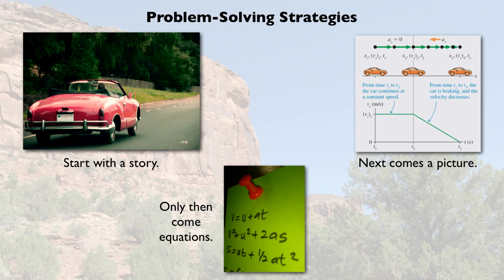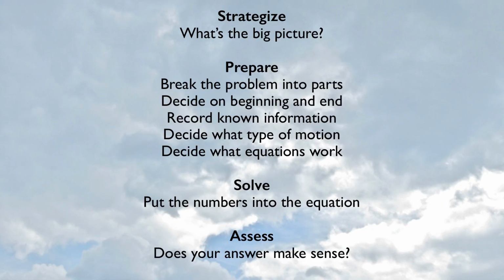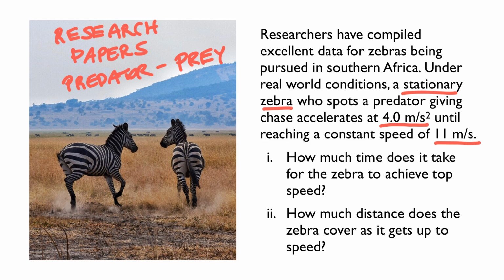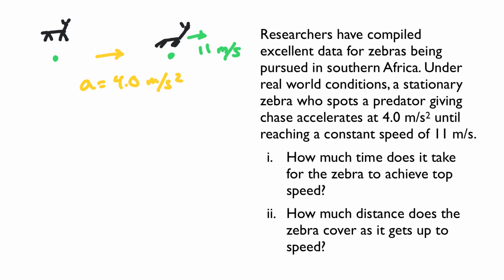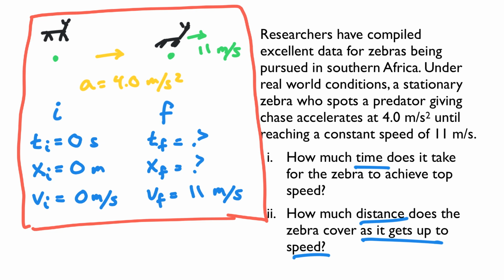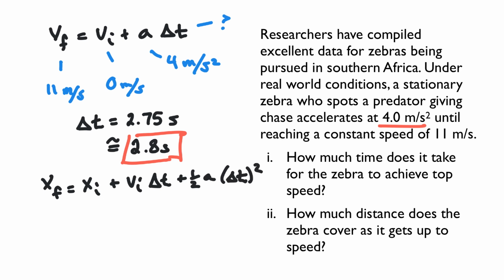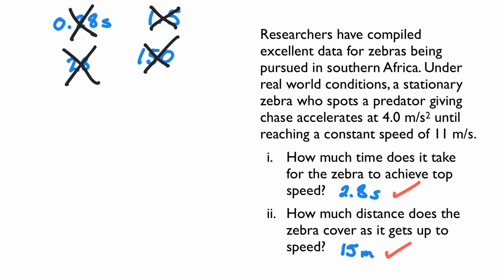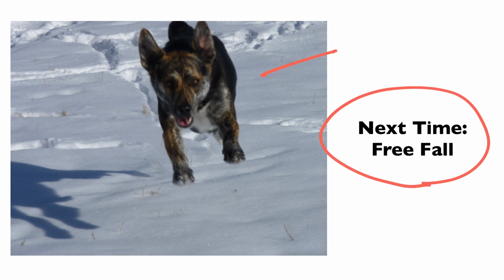Week 2, Video 1: Problem Solving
This week, we start solving problems. Make sure to follow the steps!